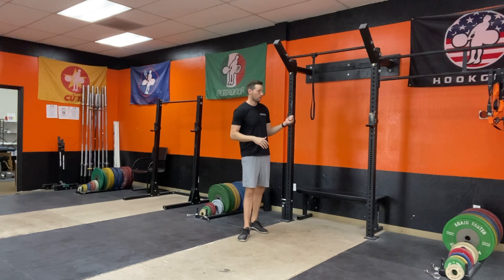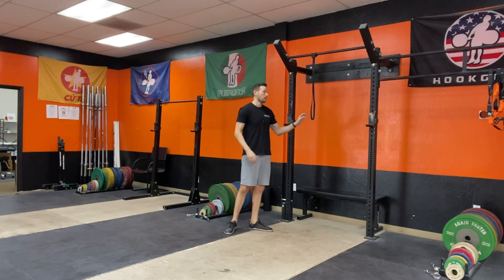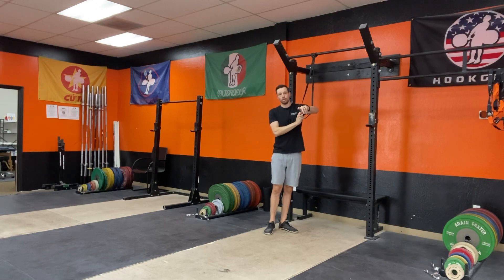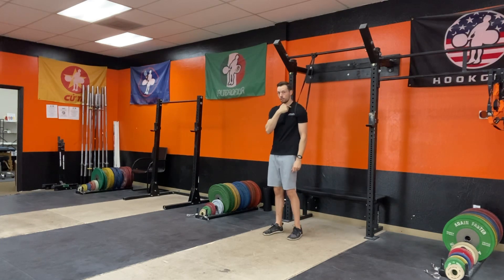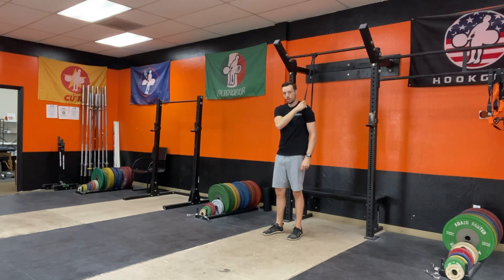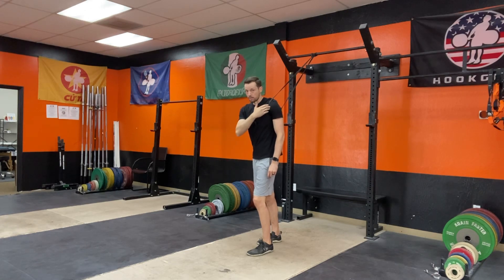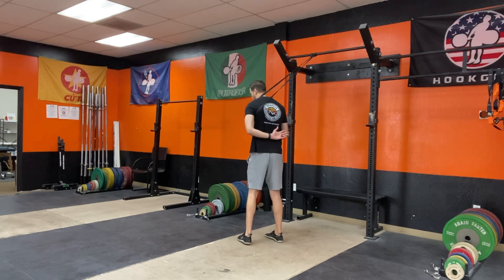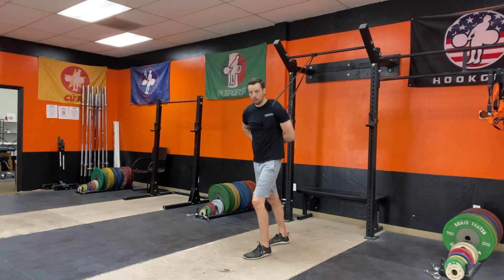Banded Shoulder IR Mobilization